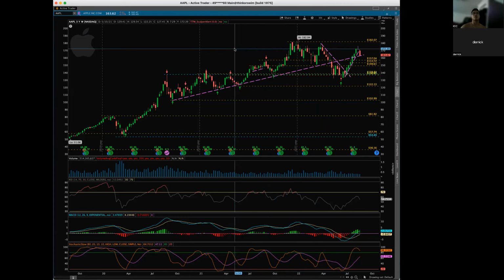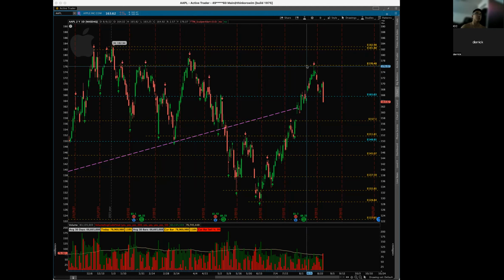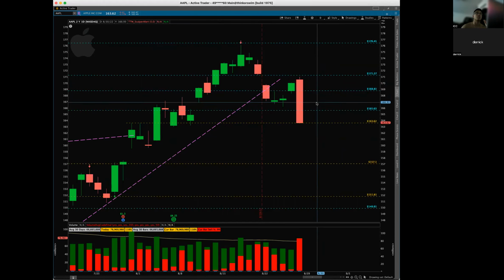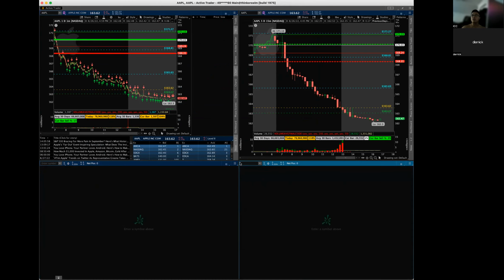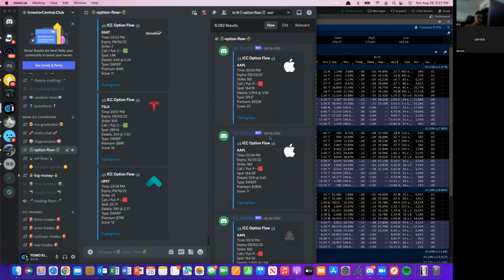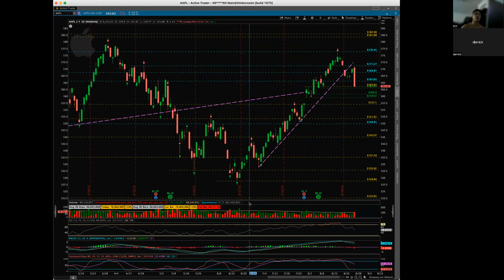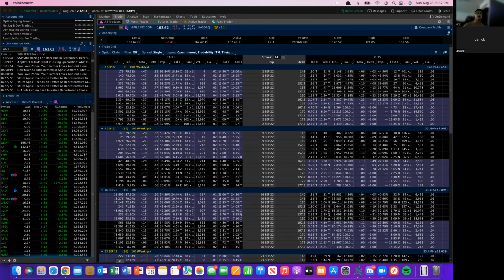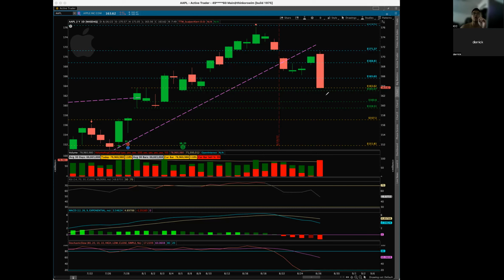LEARN HOW TO CHART USING TOP DOWN MULTI TIME FRAME ANALYSIS (thinkorswim)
❤️ SUPPORT INVESTOR CENTRAL CLUB ❤️

What’s included in our discord? ⤵️

Real-time smart money option flow (Others pay $150+ per month for this)
Real-time Flow Scanner
Real-time Big Money Scanner
Equity blocks & Darkpool (Investors and equity traders)
Real-time Unusual Options Activity (Find out before the mass)
Daily Upgrades & Downgrades
Educational Content & Books
Trade ideas, scripts, resources, and much more!